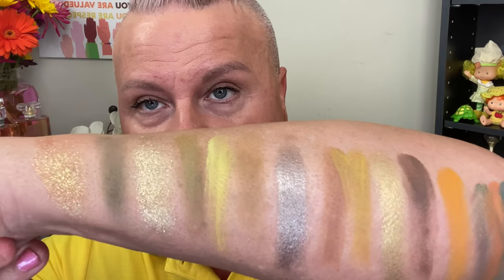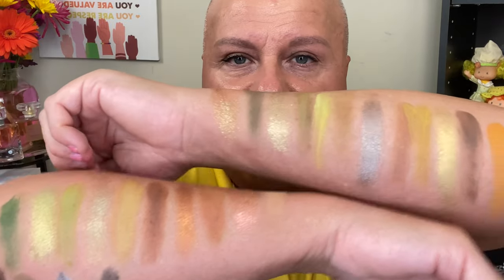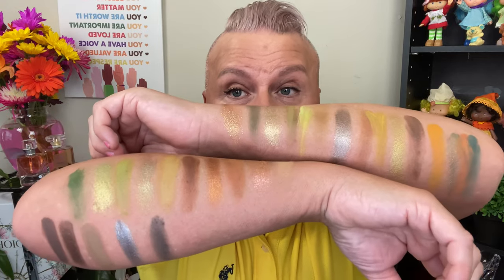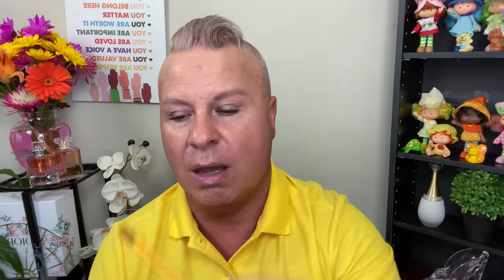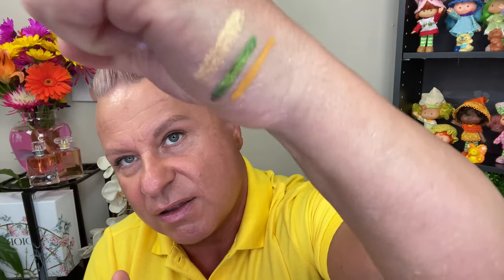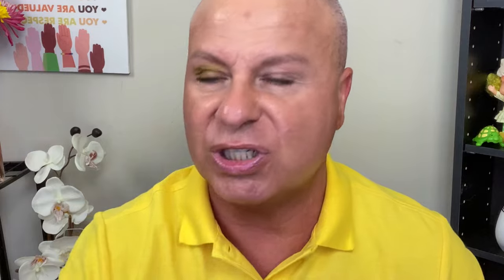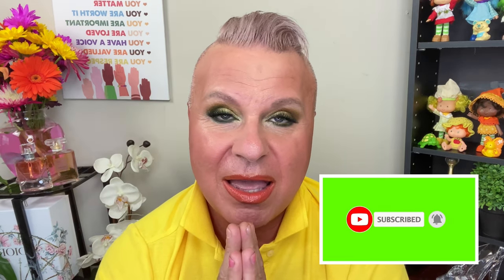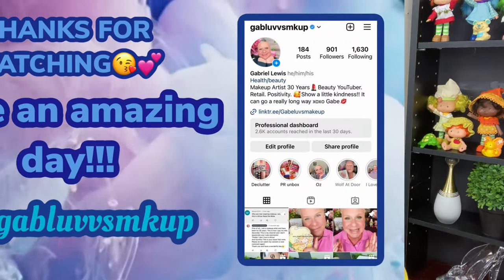ALL ABOUT EYES OF SUMMER/NATASHA DENONA YUCCA PALETTE/NOMAD COSMETICS SAFARI/MOIRA/HUDA BEAUTY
👀TIMESTAMPS👀
WELCOME!!!
CHAT AND RUNDOWN OF PRODUCTS-1:15
HUDA WOW! MASCARA-3:48
NATASHA AND NOMAD-11:16
SWATCHES-12:50
LINER SWATCHES-14:18
NATASHA YUCCA PALETTE TUTORIAL (LEFT EYE)-16:57
NOMAD SAFARI PALETTE TUTORIAL (RIGHT EYE)-26:58
JUST A FEW THINGS...-35:17

🛍👀🌺🛍💕SHOPPING LINKS

NOMAD COSMETICS SAFARI PALETTE (USE GABELUVS10)-
NATASHA DENONA YUCCA PALETTE
NATASHA DENONA FUSHI EYE LINER
HUDA BEAUTY WOW! MASCARA
MOIRA COSMETICS SUPER NOVA LINER IN ELECTRA
MOIRA COSMETICS SUPER NOVA LINER IN RHEA
URBAN DECAY EYESHADOW PRIMER POTION
P. LOIUSE EYESHADOW BASE
CHARLOTTE TILBURY BROW CHEAT IN TAUPE

FACE AND LIPS
BOBBIE BROWN VITAMIN ENRICHED FACE BASE
URBAN DECAY HYDRO MANIAC SKIN GLOW TINT IN 51
GIVENCHY PRISM LIBRE CONCEALER IN 305C
HUDA BEAUTY CORRECTING CONCEALER IN PINK POMELLO
LOREAL INFALLIBLE BRONZER IN TAN
ONE SIZE BEAUTY LOOSE POWDER IN ULTRA PINK
JACLYN COSMETICS BRIGHTENING PALETTE FAIR TO LIGHT
COLOURPOP AND ALICE IN WONDERLAND BLUSH IN SILENCE!

NON AFFILATED LINKS
GLAMLITE AND SCOOBY DOO! HIGHLIGHTER-SOLD OUT.
SCOTT BARNES BODY BLING IN ROSE GOLD AND ORIGINAL LOOSE POWDER (SOLD OUT)
CHRISTIAN AUDETTE AND MEL THOMPSON COLLAB LIPSTICK IN PUFFIN (USE GABE10)-
CHRISTIAN AUDETTE AND LISALISAD1 LIP LINER IN NUDE SANDALS-SOLD OUT

THESE REVIEWS ARE MY OPINIONS AND MINE ONLY.  THIS HELPS MY CHANNEL AND SUPPORTS IT.  IF I EVER HAVE A SPONSORSHIP OR PAID FOR VIDEO; I WILL LIST IT AND SAY SO.  ALWAYS HONEST WITH YOU GUYS.  THANK YOU!!!🥰

DISCOUNT LINKS
CITY BEAUTY USE CODE GABELUVSMAKEUP

Rephr Brushes
BK Brushes
Bergdorf Goodman

FLASHBULB-HAPASAN
WEEKENDER-BRONZE FALCON
SWAGGY DAY-HAPASAN
VERA CALM-DIVIDE BY NINE

📫GabeLuvsMakeup mailing or where to send
9739 Kings Parade Blvd.

Be Safe😷
Be Strong💪
Be Proud🥲
Stand Tall🌳
Love yourself❤️
And Have Fun! And Laugh!

💐🐝🌺🐣💋XOXO